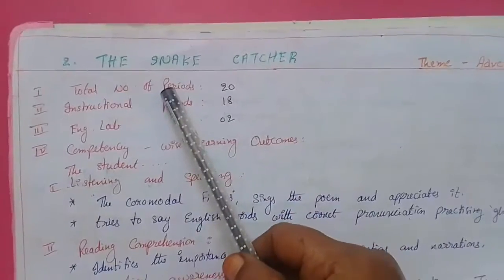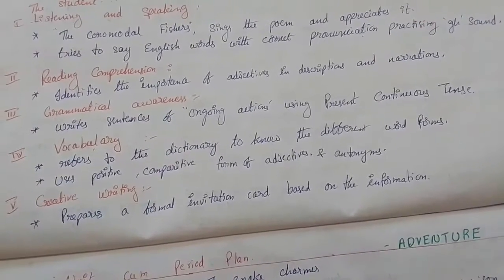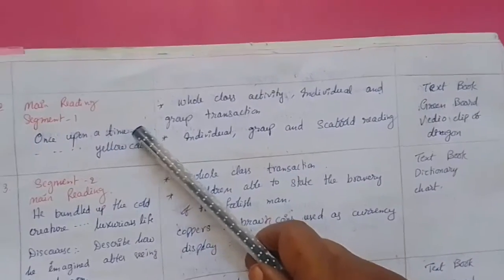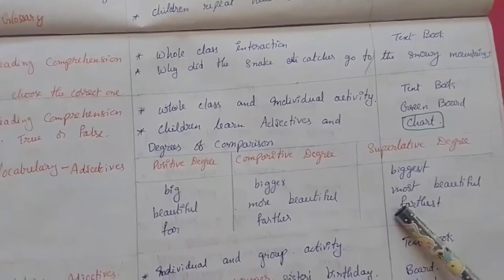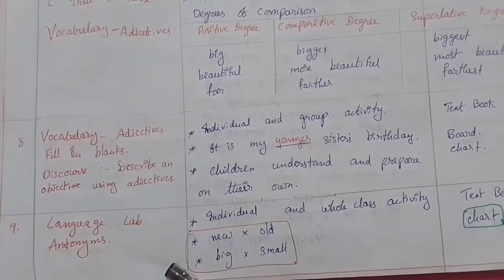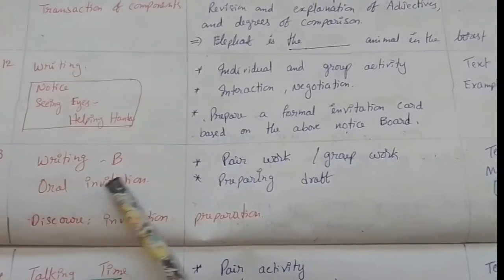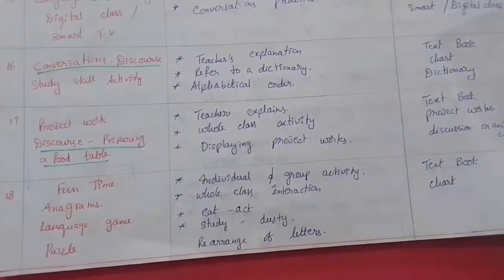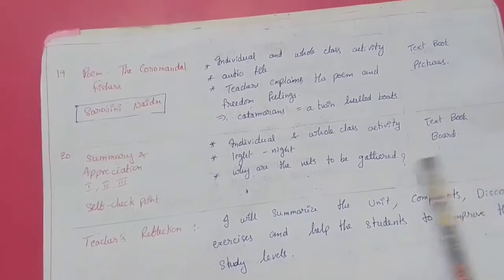6thEnglish- Blossoms6 2ndlessonplan " THE SNAKE CATCHER